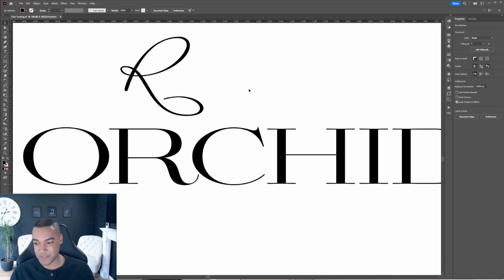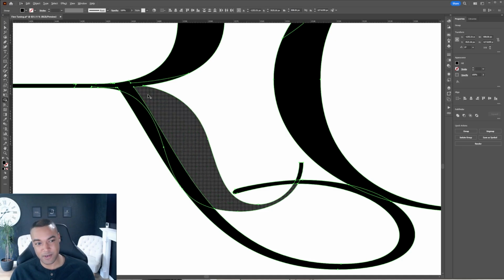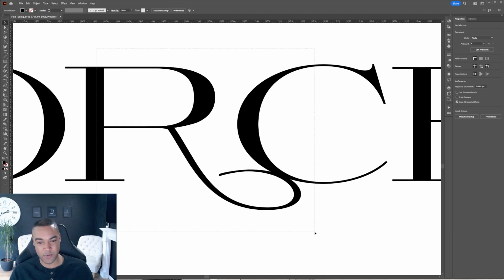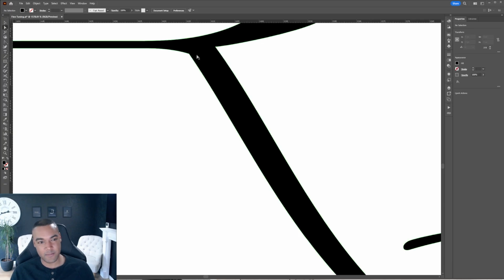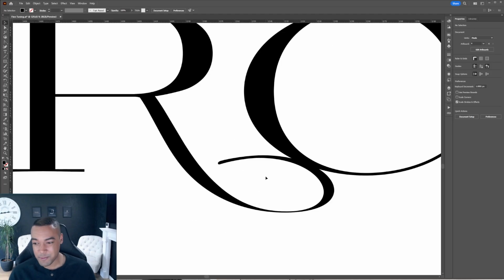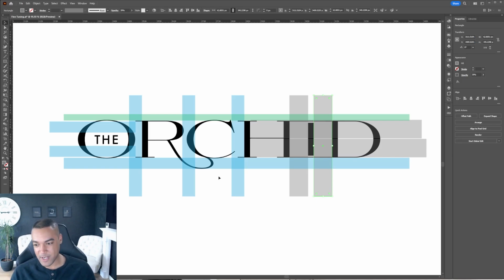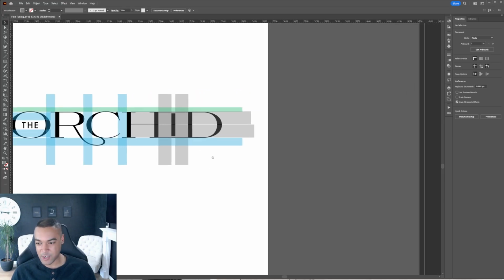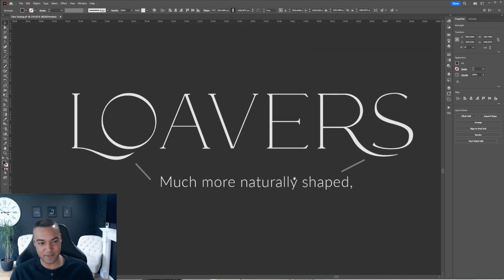Pt 8 — Create a Minimalist Wordmark Logo: Combining Serifs + Ligatures - Fine Tuning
Minimal, type-only logos can be the most elegant—and the hardest to make unique. In this class I show you a reliable method to craft distinctive serif wordmarks by adding tasteful ligatures and swooshes without cluttering the design or breaking the letterforms. We’ll stand on the shoulders of well-balanced serif families, then customise them so the result feels natural, premium and truly ownable.

You’ll learn:
• Best practices for pairing serif bases with custom flourishes while keeping balance, rhythm and readability
• How to map strokes to a typeface’s inherent logic (contrast, terminals, stress) so edits look like they “belong”
• Micro-adjustments that sell the effect: optical spacing, overshoots, junction clean-ups, stem weight checks
• Time-saving hacks for exploring variations, testing legibility at small sizes, and exporting clean vector assets

We’ll run an abbreviated start-to-finish workflow so you can follow along and create a portfolio-ready wordmark. Ideal for designers and brand-focused founders who want minimalist marks that feel bespoke and premium.

Tools: any vector app (Illustrator, Affinity Designer, Figma with vector tools). Ready to craft simpler logos that look expensive? Let’s begin.